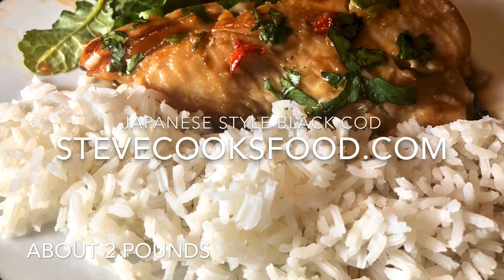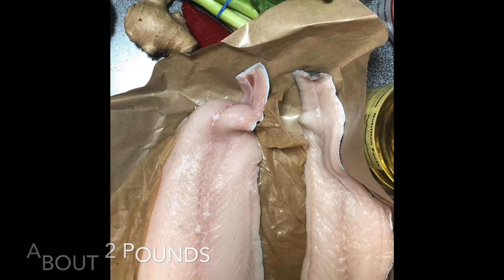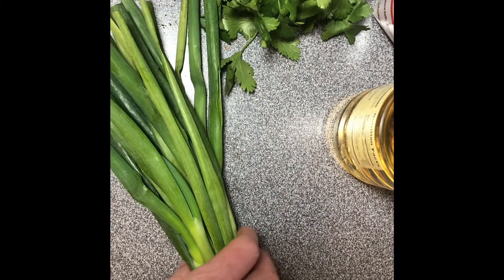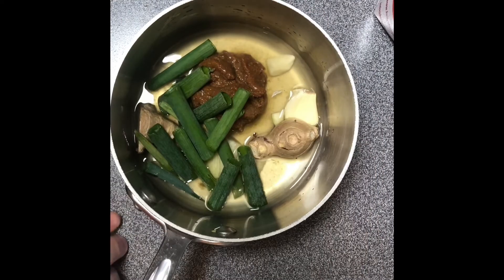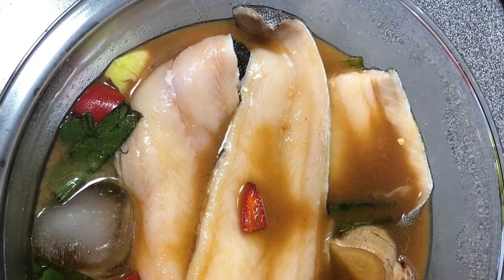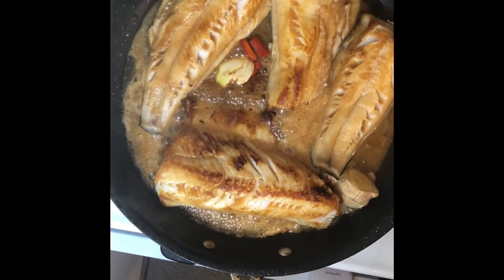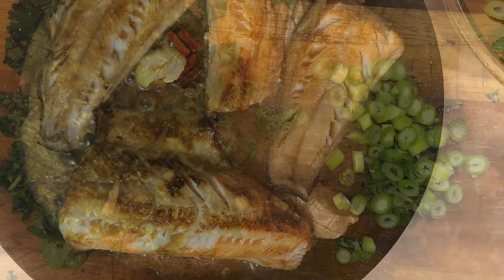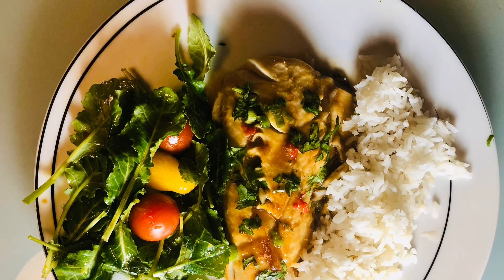Japanese Black Cod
Marinated with miso, sake, garlic and ginger this black cod recipe will make you think you’re eating at a fancy Japanese restaurant. Most of the work is done in preparing the marinade which you can do in the morning and cook the fish after work.